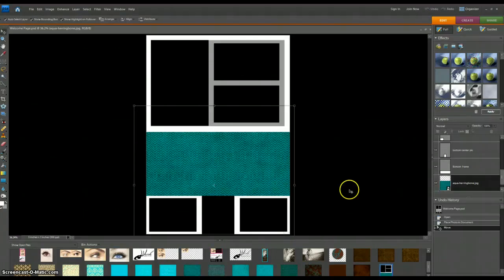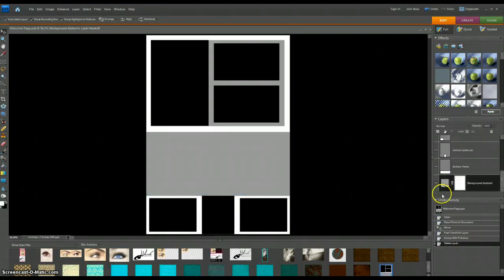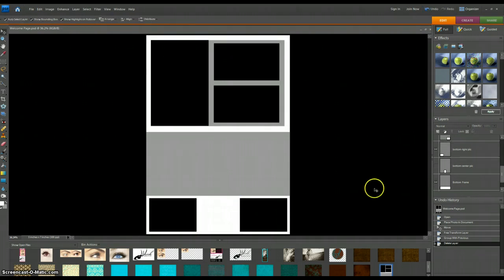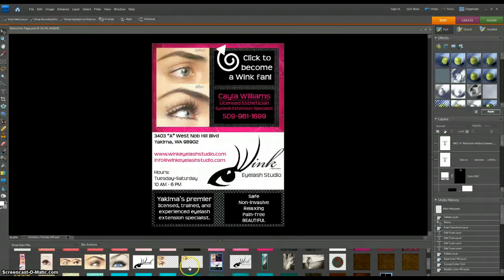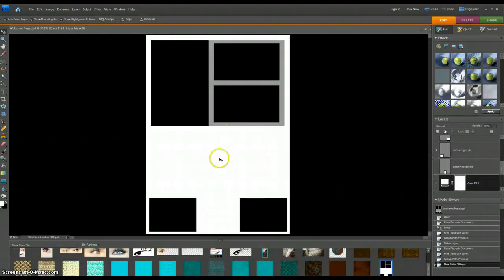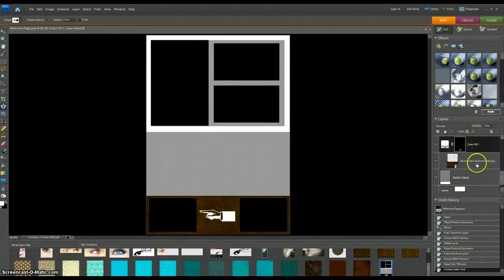Welcome Page Tips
Here are some tips and tricks to use with the new Welcome Page template.